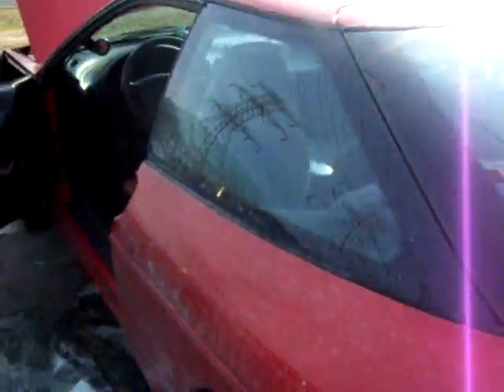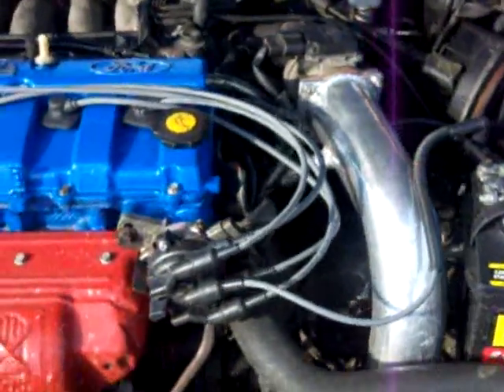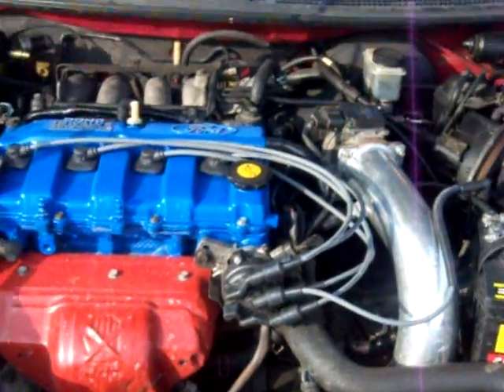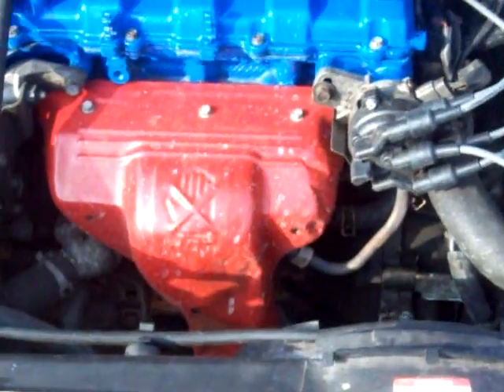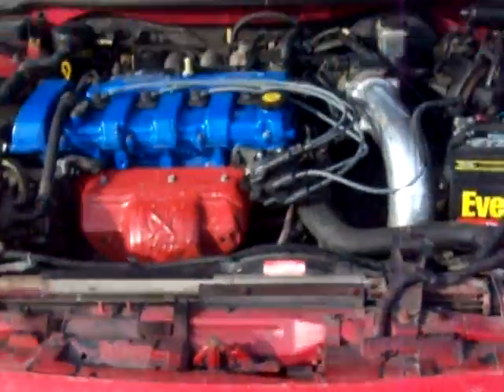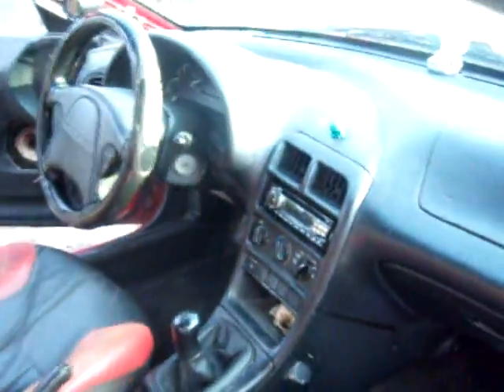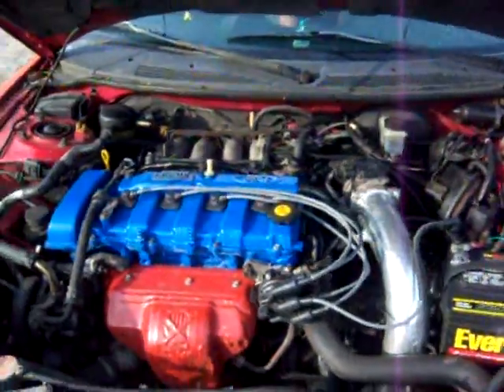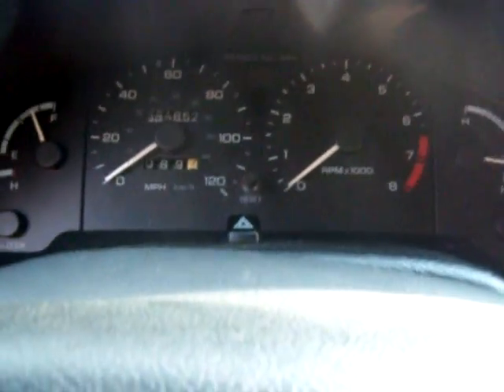Just a walk around and test of my '95 Ford Probe. Everything on it was completely stock until I got my hands on it. Doesn't sound the best, but only because I still have work that needs to be done. ;) It's a project car for right now.

Rebuilt Motor, Performance Header, Custom paint, aftermarket ram-air intake, Performance Spark plugs/wires, Cap, Rotor, Ignition Coil, replaced the Cat converter with a resonator, still running a standard muffler to quiet it down a bit. 72,XXX miles on the motor, 200,000 + Miles on the Body. Looks great though, right?